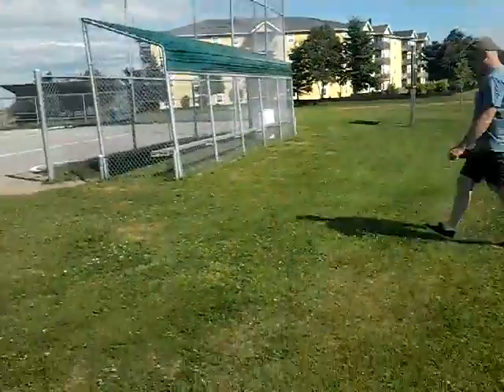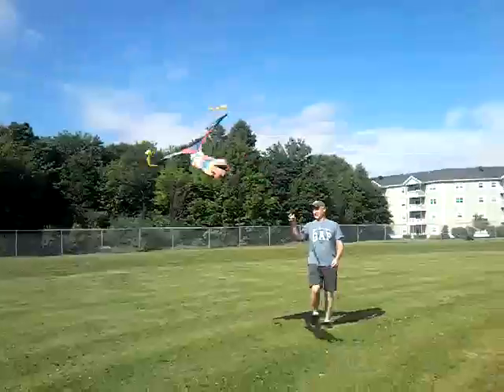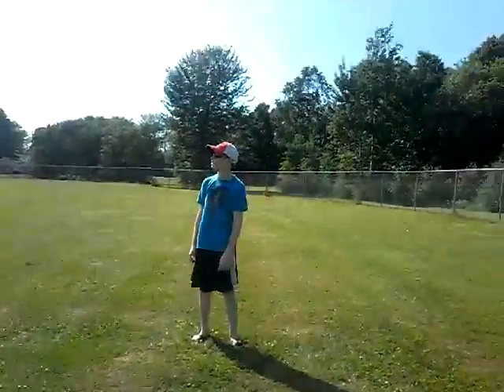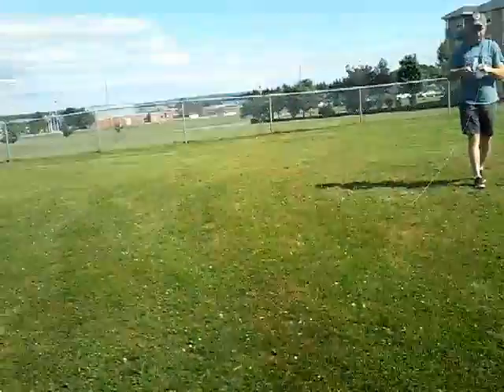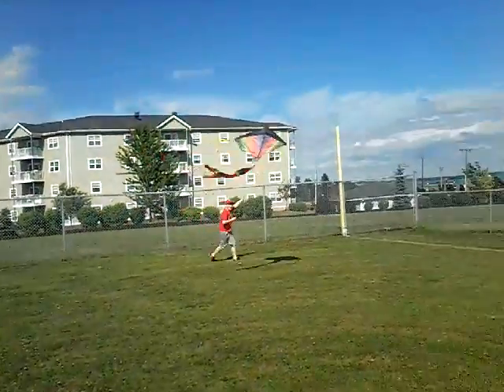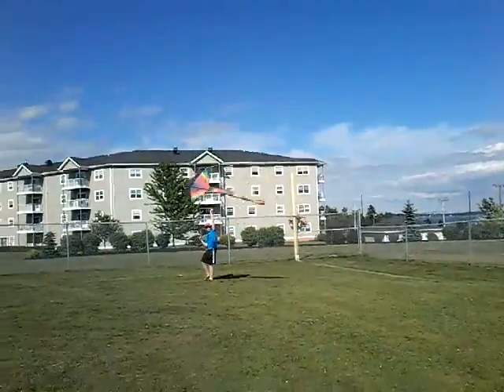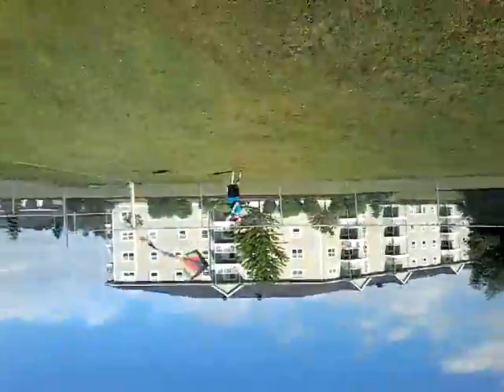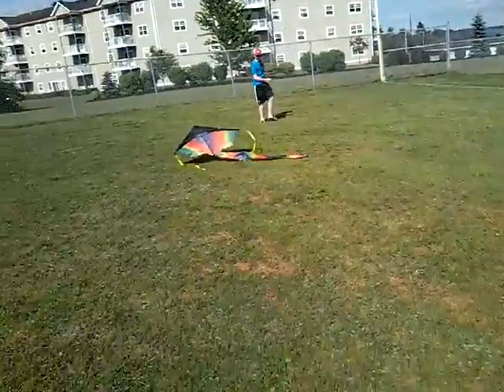FLYING OUR NEW KITE!